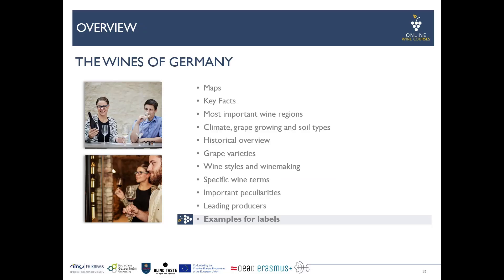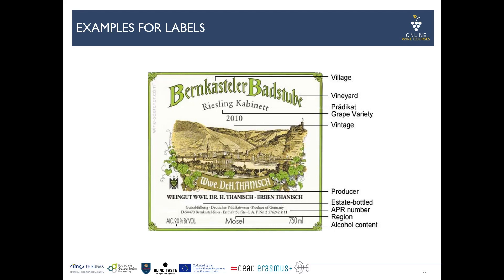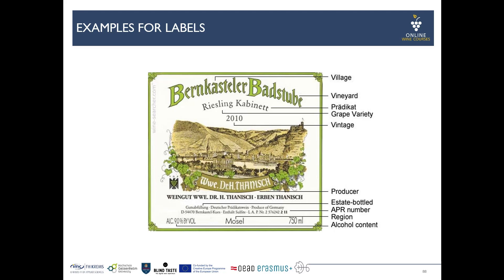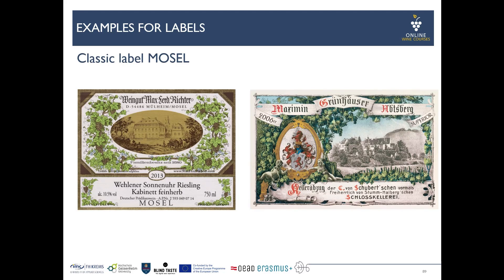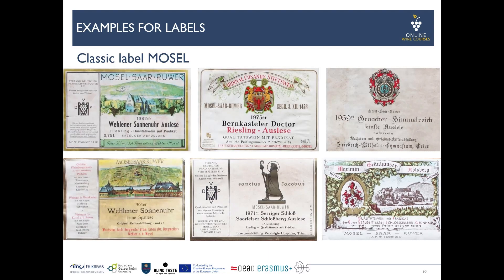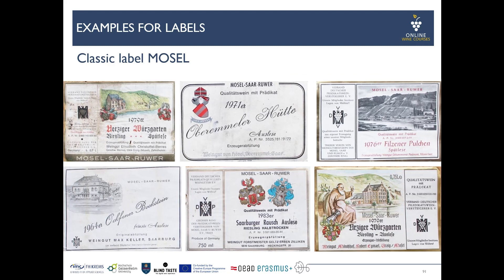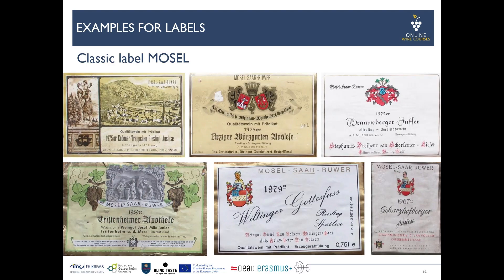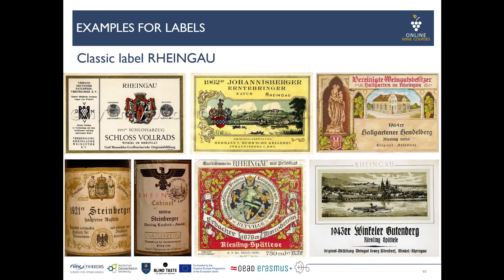14 Wine labels | Germany 🍇 Online Wine Courses ➡️ with QUIZ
Online Wine Courses - Learn wine online!

In this module Matthias Schmitt will tell you interesting details about wine in Germany. Matthias Schmitt is Professor of Oenology at the Geisenheim University of Applied Sciences. He will give you an overview of the key facts of the wine regions in Germany. Matthias Schmitt @